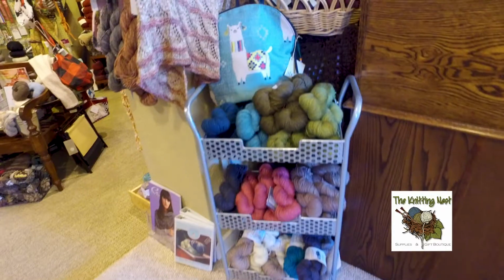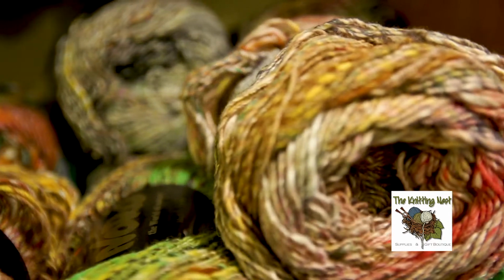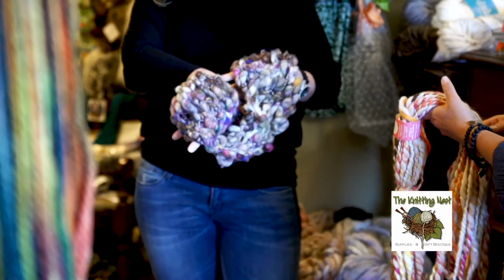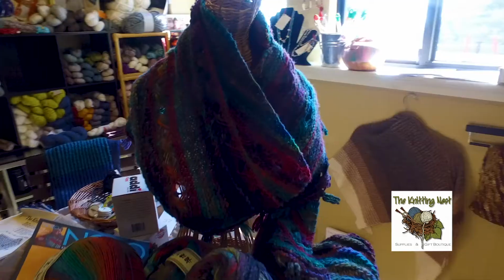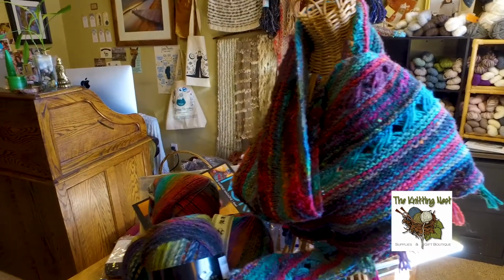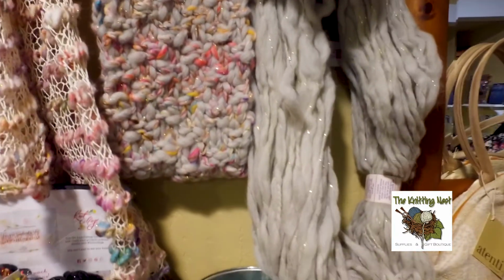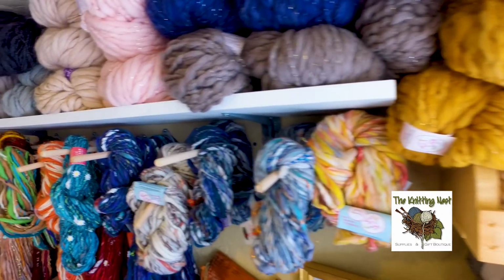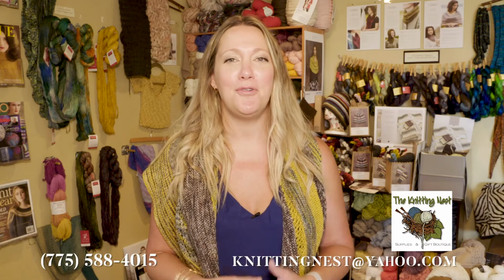Meet Lauren from The Knitting Nest!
Located inside the Eagles Nest resort in Stateline, NV, the Knitting Nest was founded in 2008 by Lauren Zebo, a Tahoe local who owned an Interior Design company, but whose real passion was (and still is) - knitting!